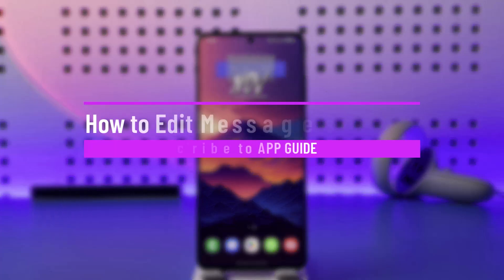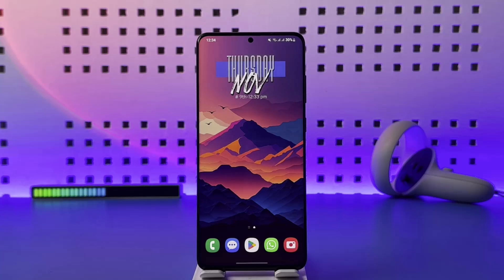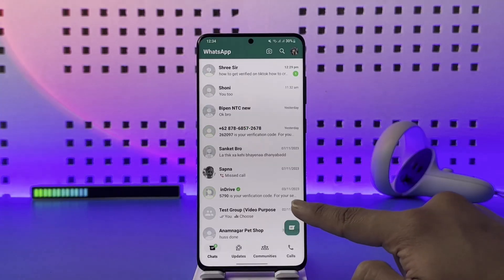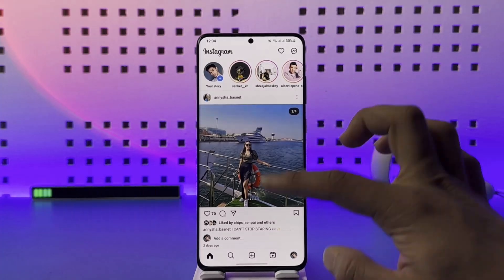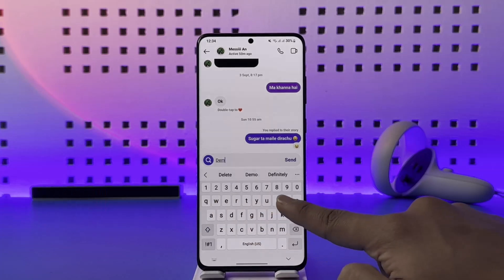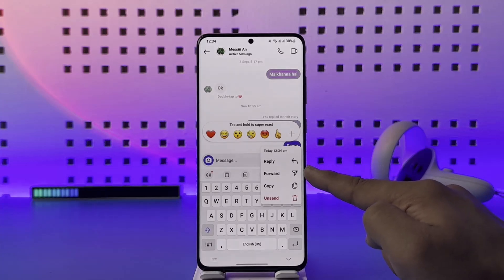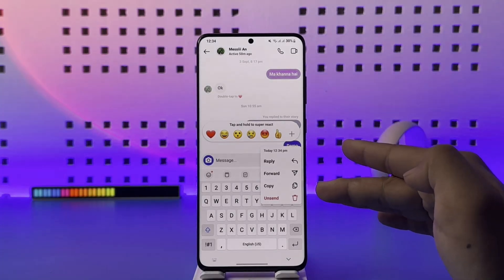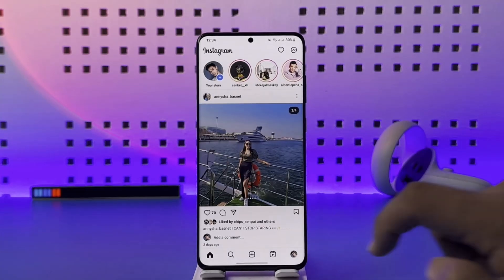How to Edit Messages on Instagram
This video guides you through an easy step-by-step process to edit messages on Instagram. So make sure to watch this video till the end.

~ Chapters:
0:00 Introduction
0:11 Edit Messages on Instagram
1:05 Conclusion